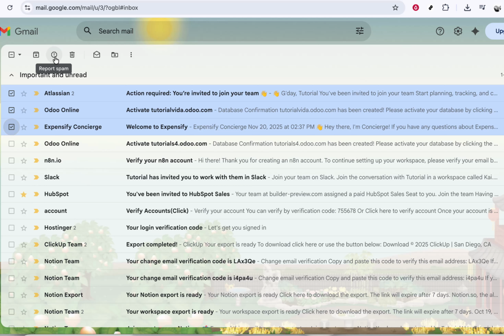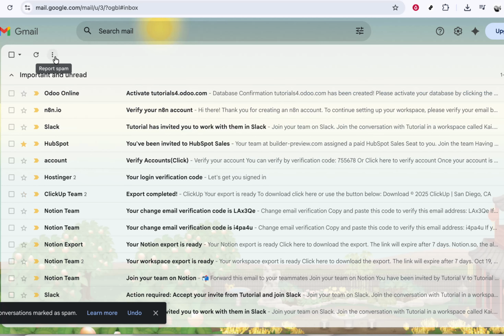How to Report Spam Emails in Gmail | 2026 Guide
Today we cover how to report spam emails in Gmail to keep your inbox safe and organized. This step-by-step guide will show you how to mark unwanted emails as spam and improve Gmail’s filtering system.